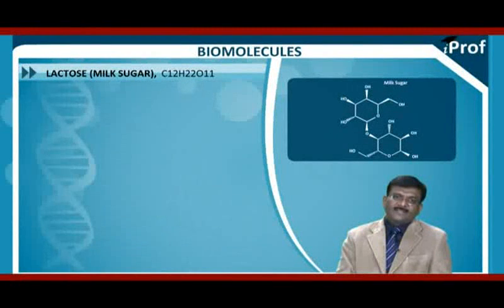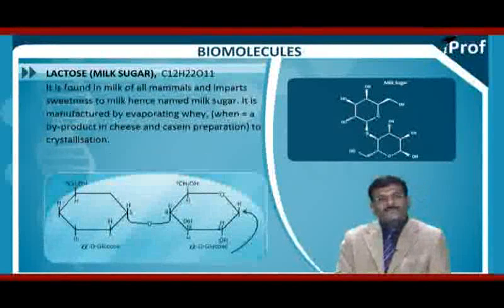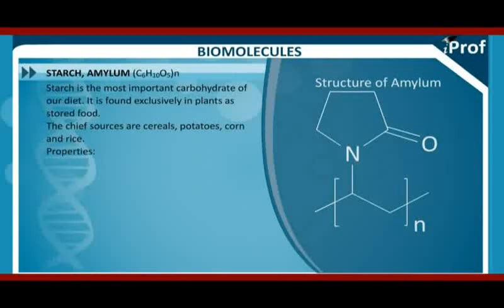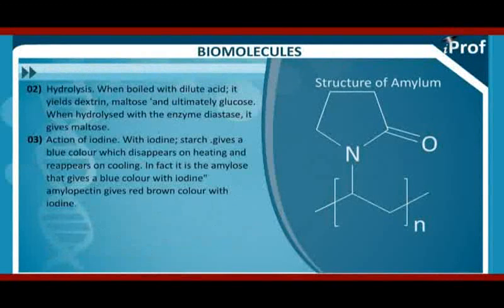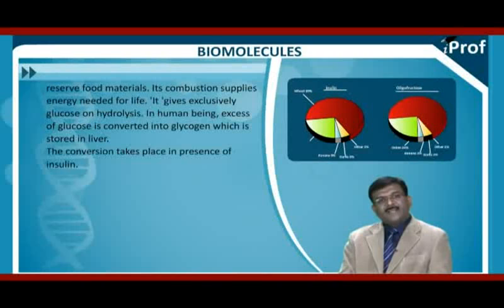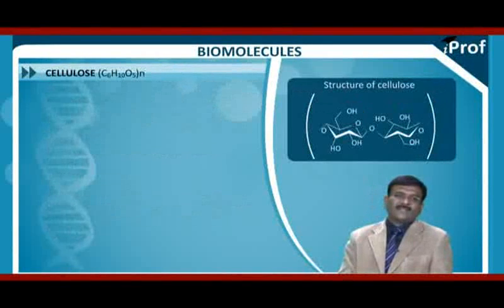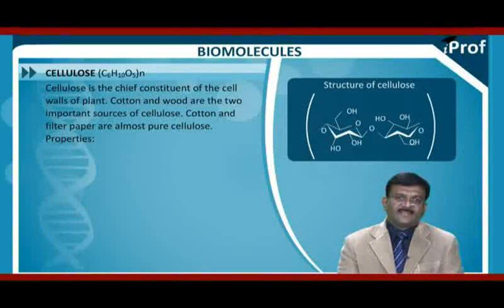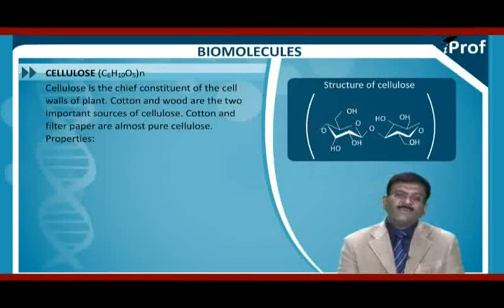LACTOSE MILK SUGAR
Download iProf Study Buddy India’s best free educational app to get all study material, tests, notes in a mobile App. and achieve your academic goals by taking help from iProf India Learning videos. Learn mechanism of MOLECULES OF LIFE (BIOMOLECULES) & their types with highly qualified chemistry teachers. This video will teach you basic & advanced concepts of MOLECULES of LIFE (BIOMOLECULES), vitamins, carbohydrates their functions & chemical reactions based on these.